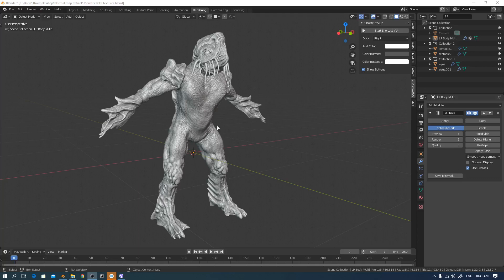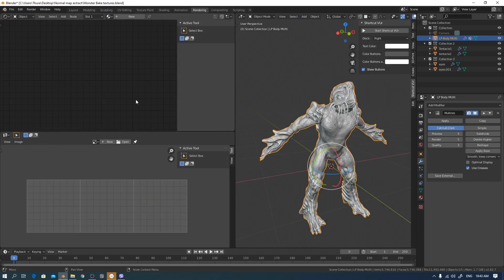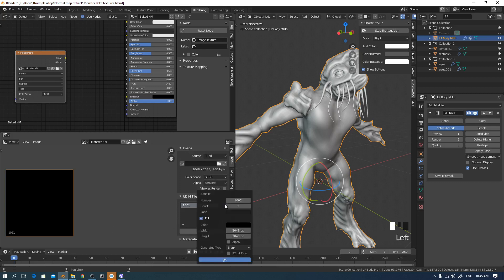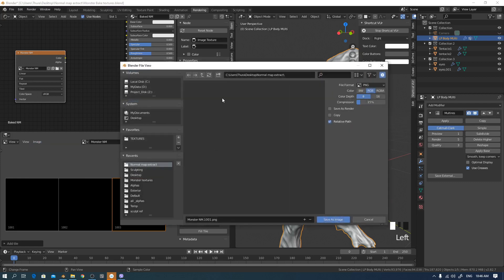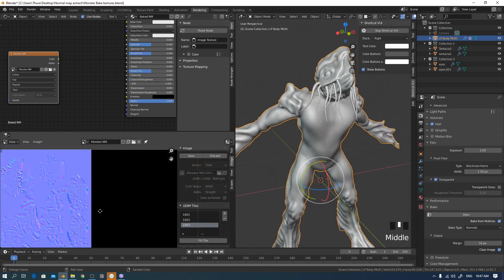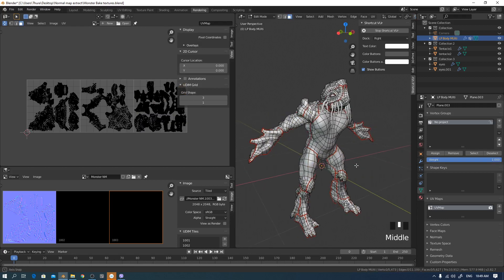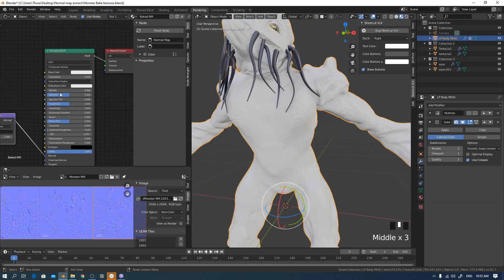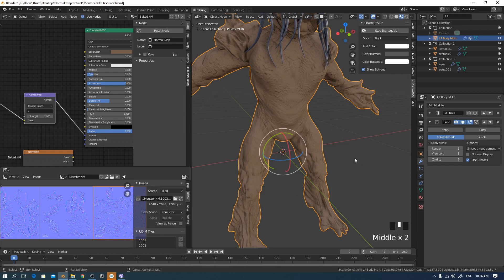Baking maps using UDIM Blender 2.82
UDIM is a new texturing workflow in blender 2.82. This tutorial explain how to do texture baking in UDIM workflow using blender.